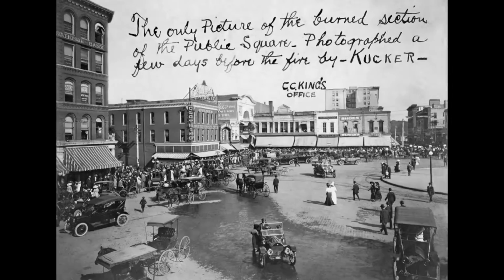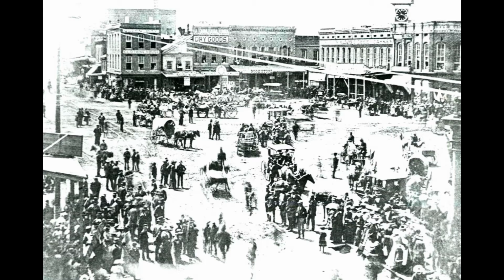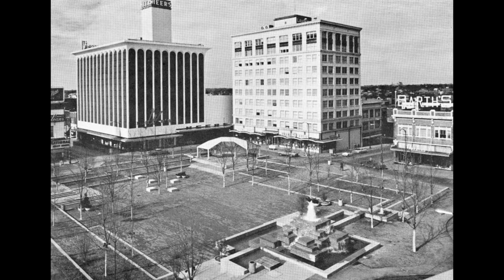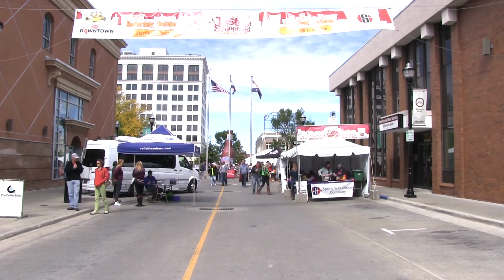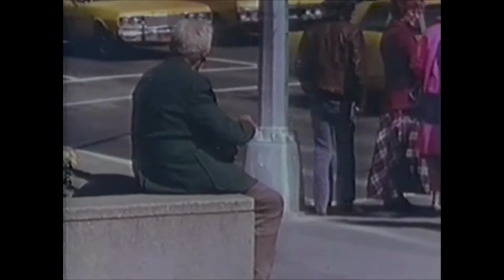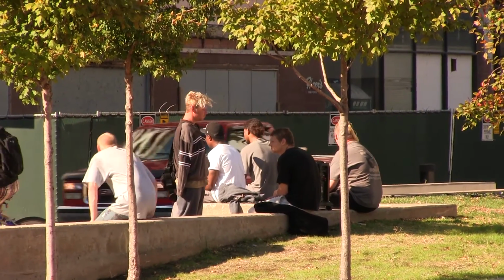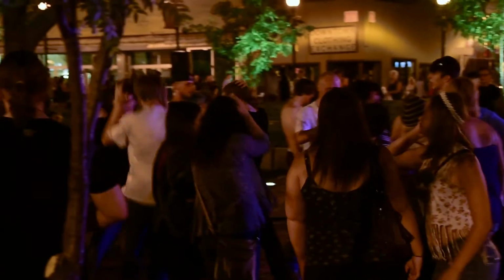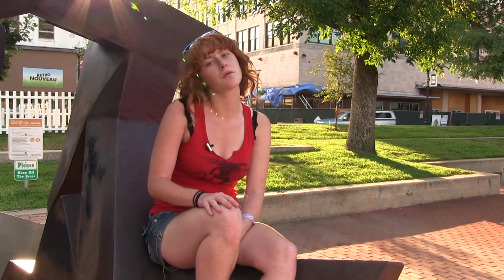Shared Spaces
Public spaces, such as Park Central Square in Springfield, Missouri, can be designed to attract people. But what kind of people? And will those people interact across uncomfortable social and economic boundaries? This film explores the limits of shared public spaces and the people who use them. Shared Spaces was an official selection of the 2015 New Urbanism Film Festival. Music by listed artists and provided by freemusicarchive.org, Other material used by permission or under the fair-use guidelines of U.S. Copyright Law re: historic context.